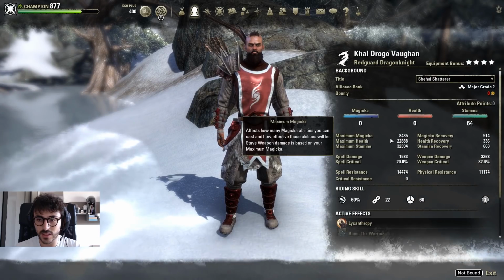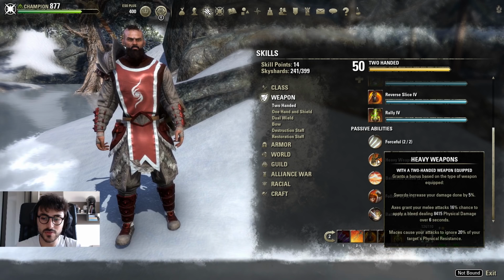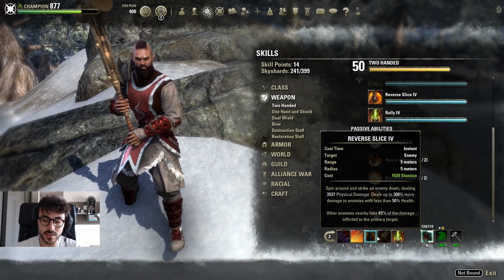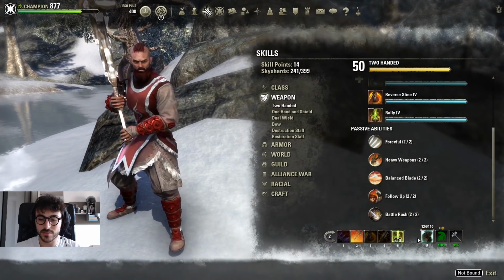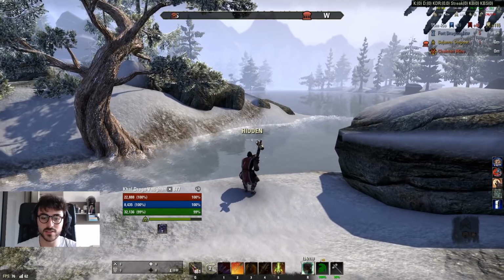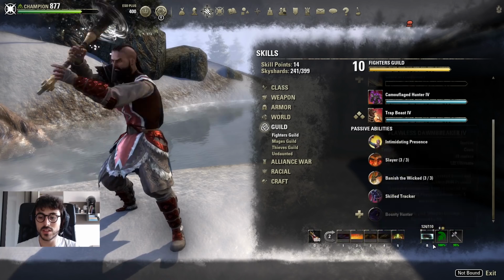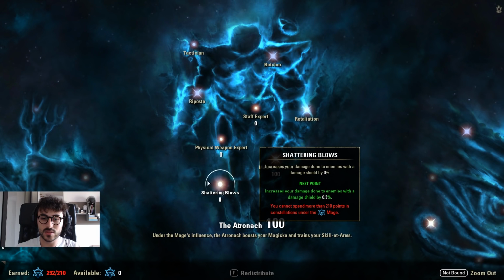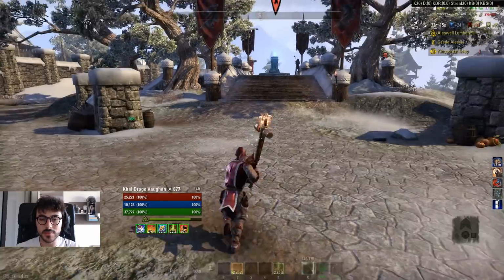"Drogo" Stamina DK PvP Build - BG & CP/NO-CP Campaign - Morrowind ESO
Hi Guys! I tested Drogo build on Battlegrounds and on No-CP campaign to see if it works, and it Actually work really well on both BG and NO CP campaign.
I've make some changes to Champion Points, so you can go on CP Campaign!